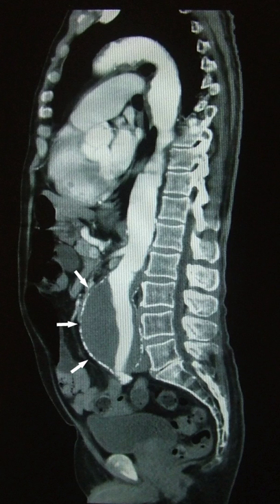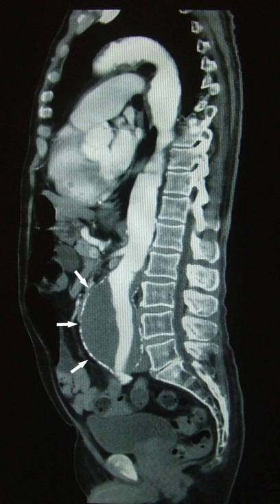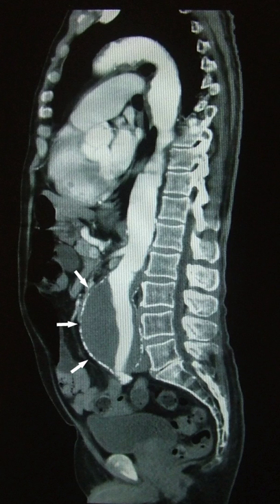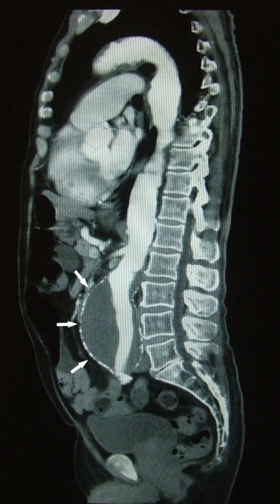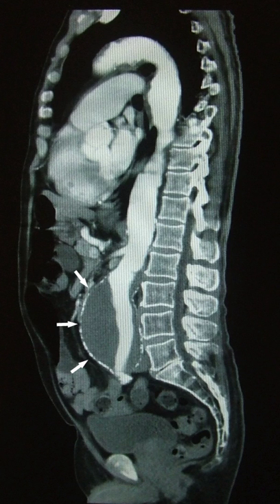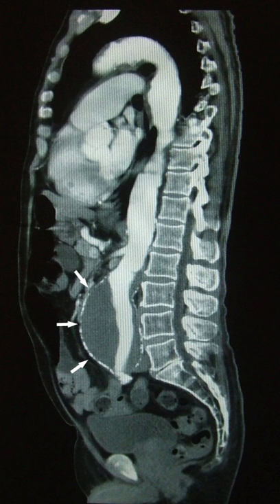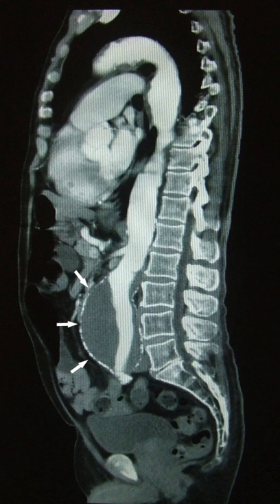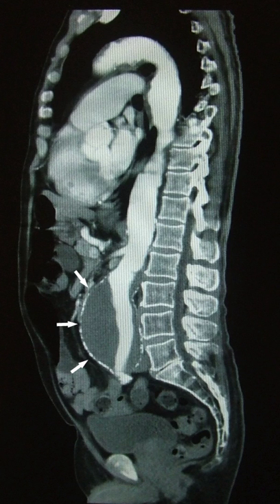Computed tomography angiography | Wikipedia audio article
00:00:25 1 Medical uses
00:00:48 1.1 Coronary CT angiography
00:02:27 1.2 Other uses
00:04:37 2 Technique
00:05:03 3 Risks
00:07:16 4 History
00:07:47 5 See also

- Socrates

SUMMARY
Computed tomography angiography (also called CT angiography or CTA) is a computed tomography technique used to visualize arterial and venous vessels throughout the body.  This ranges from arteries serving the brain to those bringing blood to the lungs, kidneys, arms and legs.